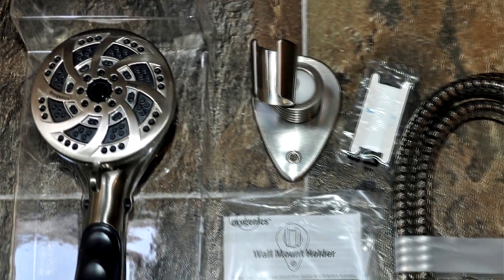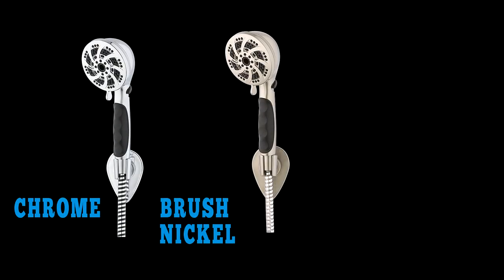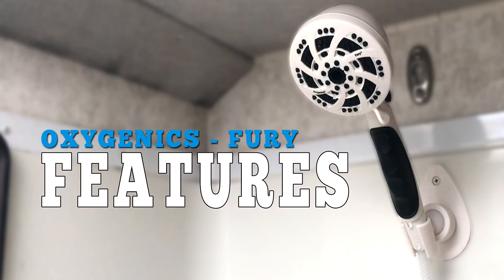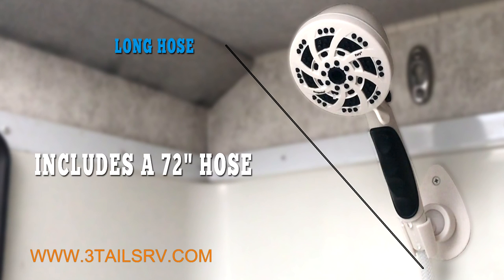🔴 The best RV shower head the Oxygenics - Fury - RV Product review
The best RV shower head the Oxygenics. Oxygenics fury shower head - RV product review, Oxygenics fury handheld shower head

In this video, I give you, an RV Product review of the Oxygenics Fury shower head.

The Oxygenics Fury RV showerhead comes in very impressive well thought out packaging. In the box, you will find the Fury shower head, wall mount, 72-inch house, plumber’s tape and easy to follow installation instructions.

The Fury has a sleek elegant and has a contemporary design that is made from a hardened composite plastic that is available in 3 colors. Chrome brushed nickel and white. This unit is simple to use and can easily be installed within 15 min.

THE GOOD - The Oxygenics Fury RV shower head is easy to install, ready to use in 15 min. Has great water pressure, low gallons per min for boondocking, a never clog technology, and a lifetime guarantee.

THE BAD - The Oxygenics Fury RV shower head is more expensive but well worth the cost, and hard to get the wife out of the shower.

THE BOTTOM LINE - overall The Oxygenics Fury RV shower head was the right choice for our RV. Providing us with an at-home showering experience while on the road. Over the last few years, we have tried a variety of different showerheads and we are truly happy with the overall experience with this product. So you’ll have to try it out for yourself.

Thanks for following along with us today.  We hope that you found this interesting and informative.

Aron and Lori Jemison
Live simple, live free and enjoy the Ride